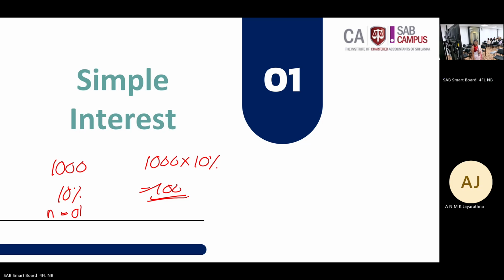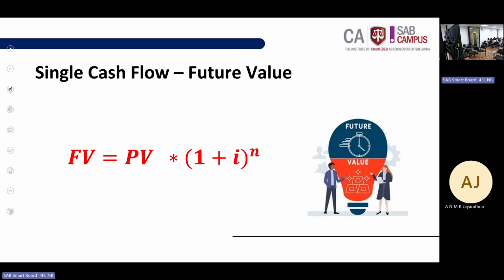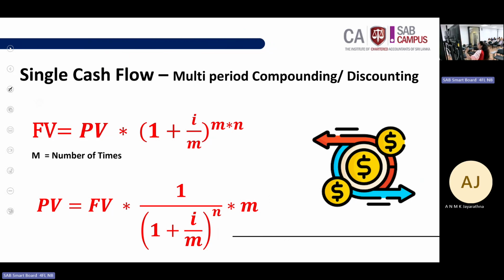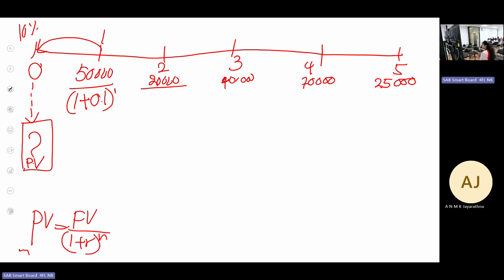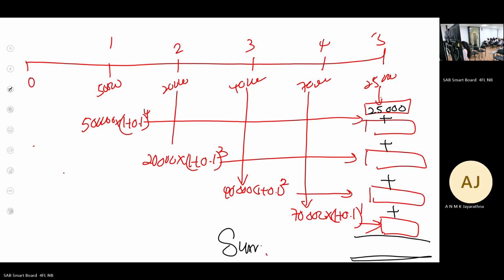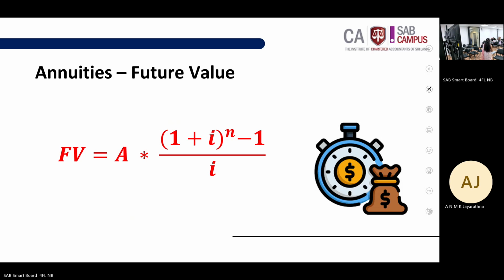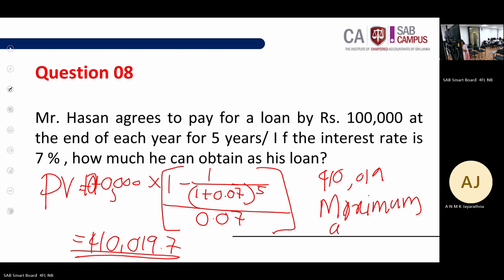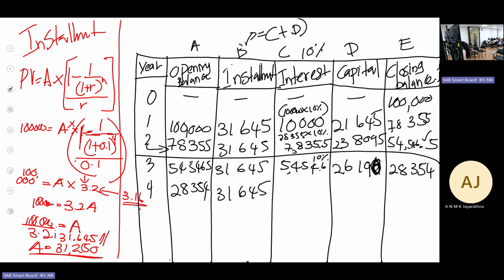BSAA 21053 Business Finance -19B EX 2026.02.14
411 Colombo - Galle Main Rd, Colombo 00400
Tel - 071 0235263 (WhatsApp/ Voice)